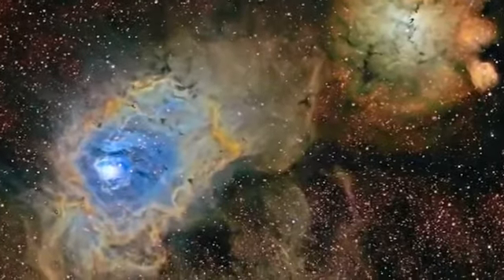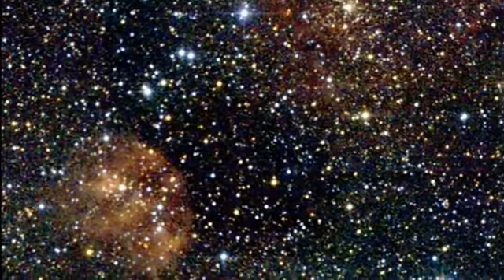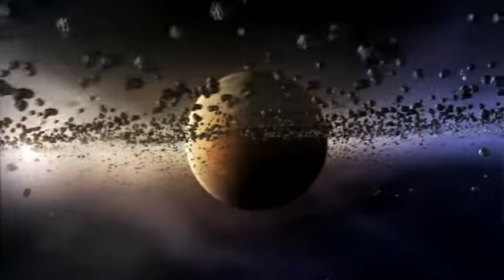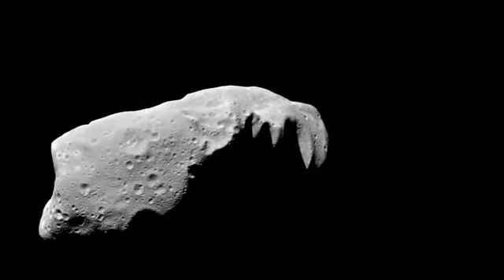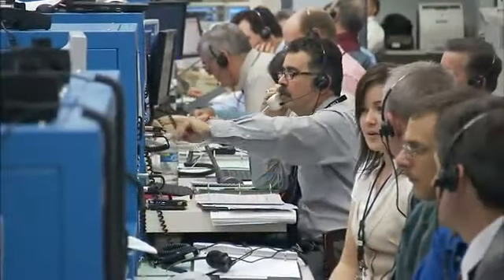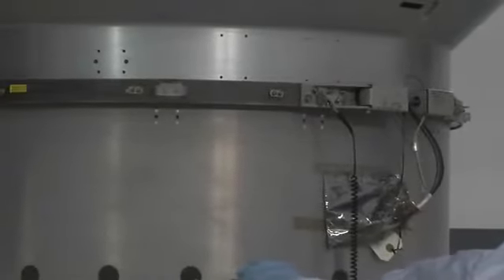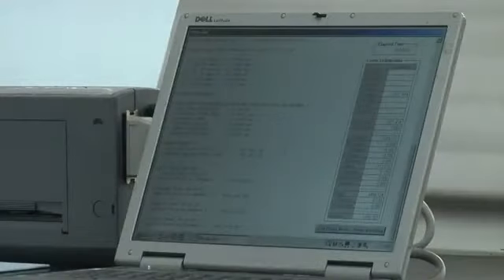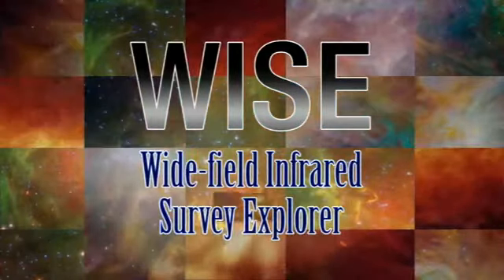lets get WISE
STARSNOVA Science & Astronomy
WISE what is it? more on wise goto